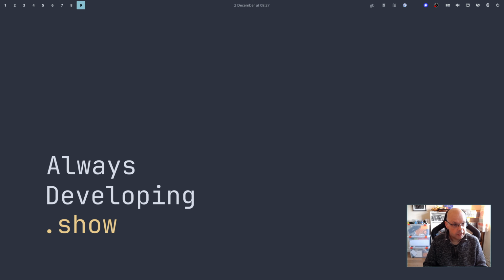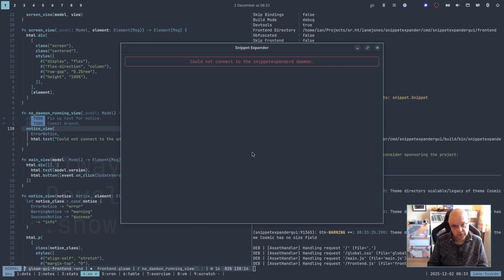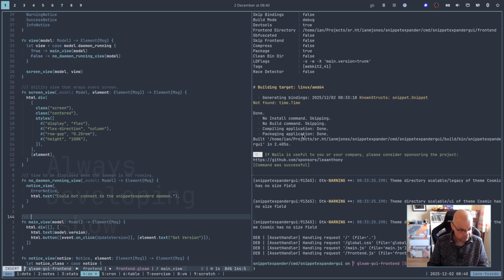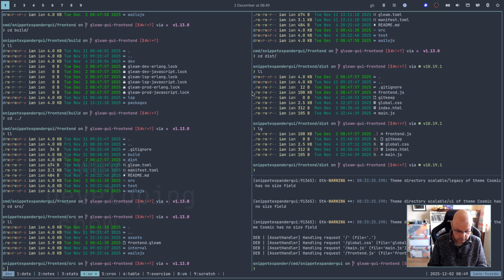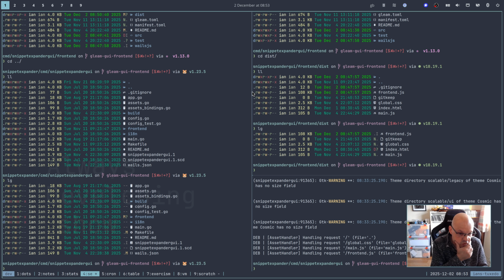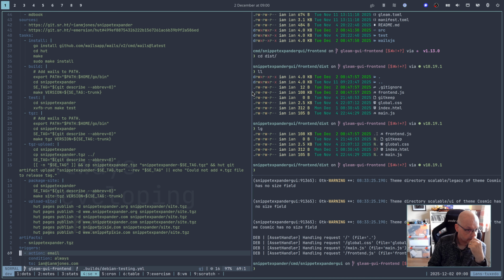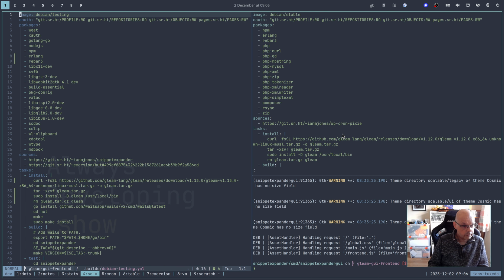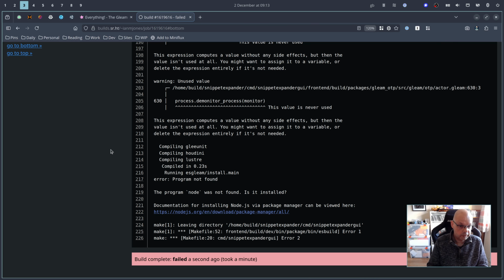Gleaming Wails: Committing skeleton app to git and building in CI/CD | Always Developing #247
This is just a bit of a maintenance session whereby I get all the new Gleam bits committed into git with the Svelte bits being removed, and then fix up the builds.sr.ht config so that it can run the build and tests once pushed to git.sr.ht.